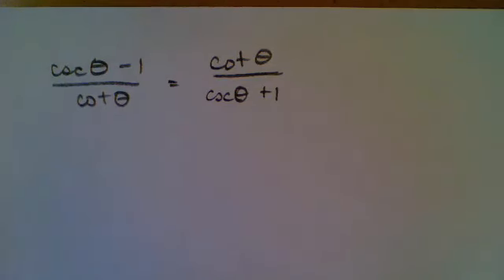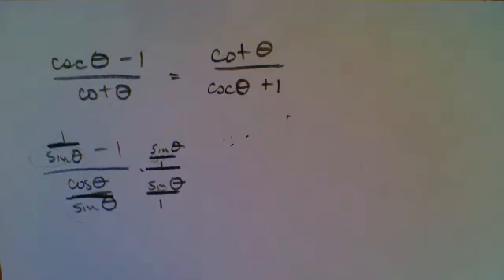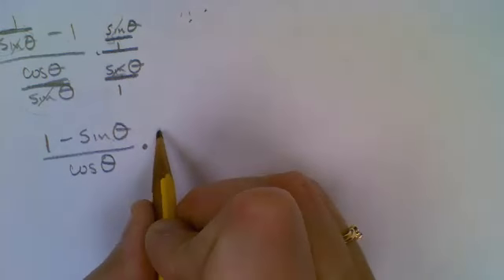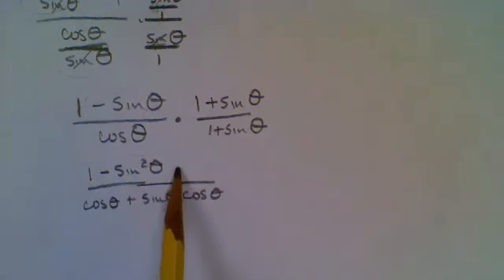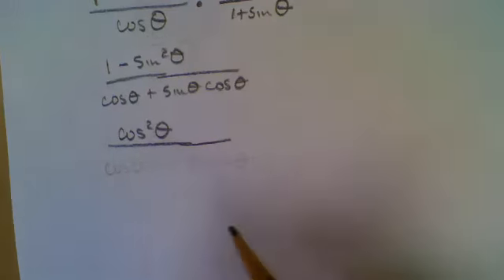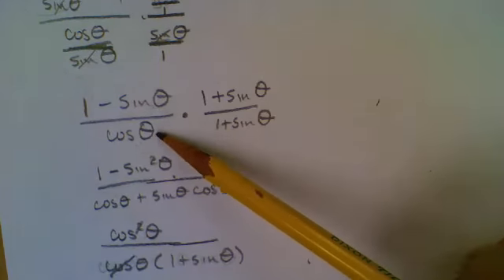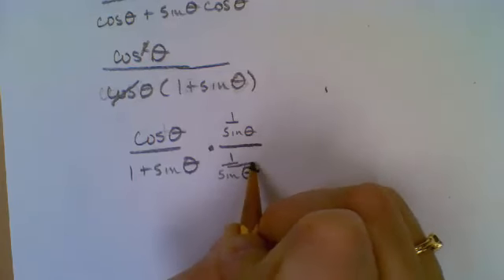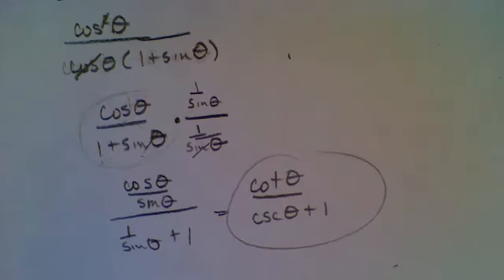Review Problem 3